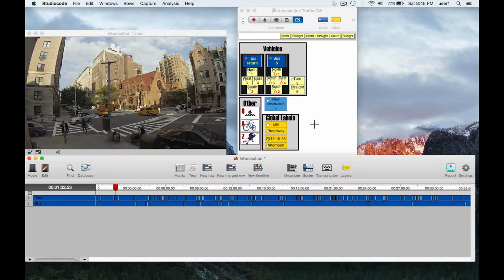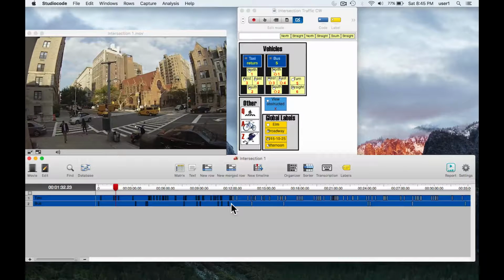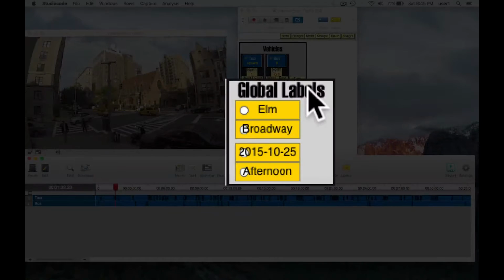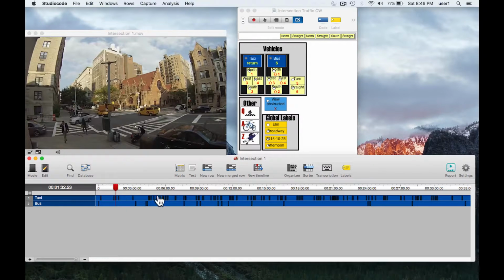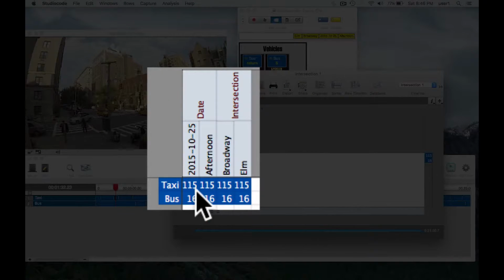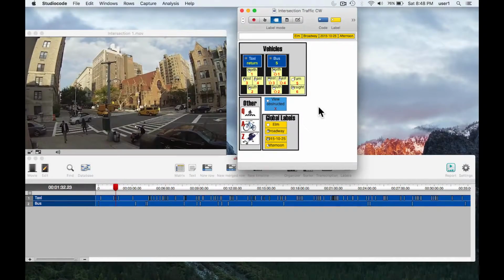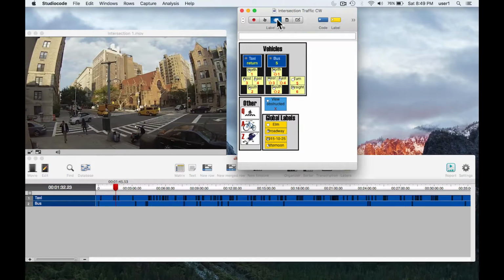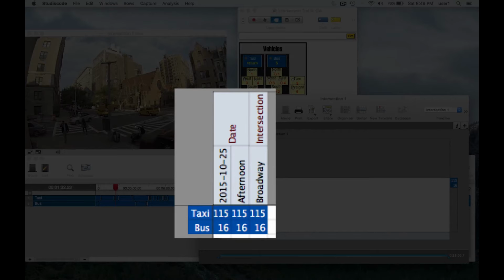Studiocode Tutorials | 6.11 Labels & Groups - Batch Add and Remove Labels